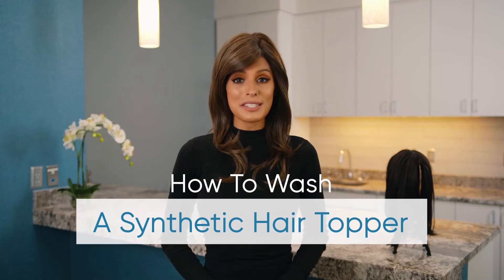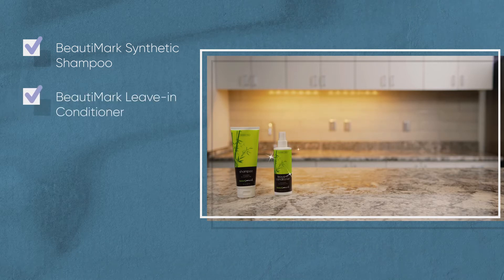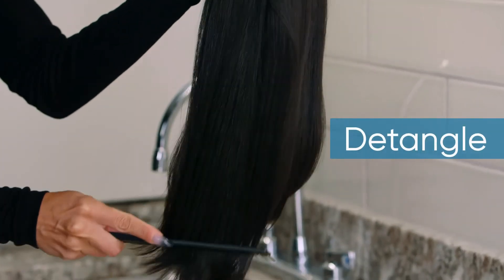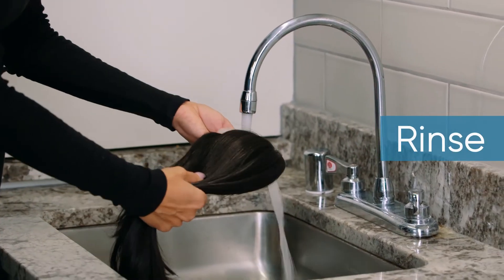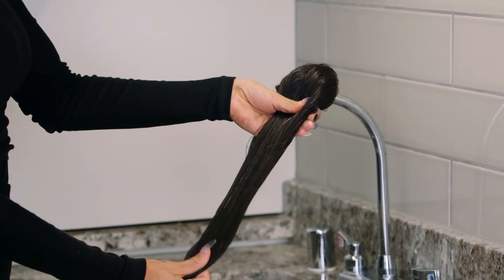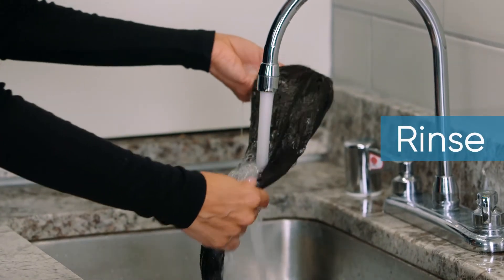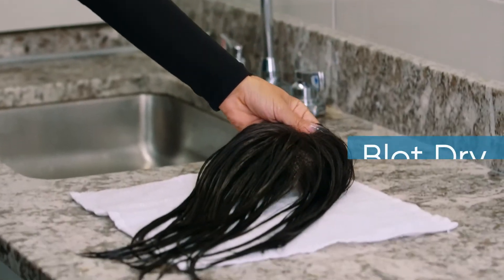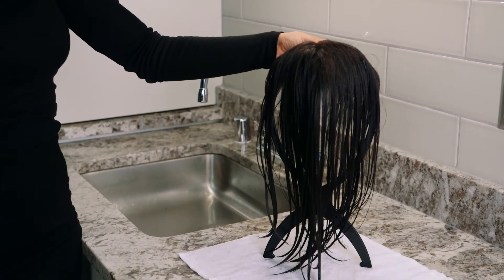How To Wash A Synthetic Hair Topper | Wigs 101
Your synthetic hair topper is an investment that requires the utmost care! Follow these tips to ensure your hair toppers stays fabulous and undetectable!

STYLES FEATURED
0:03 - Spotlight in Color R8/12SS
0:15 - BeautiMark Synthetic Shampoo
0:16 - BeautiMark Leave in Conditioner
0:19 - BeautiMark Hair Trix Wide Toothed Comb
0:21 - BeautiMark Wig Head Stand
0:23 - easiPart HD XL 12"" in color 4